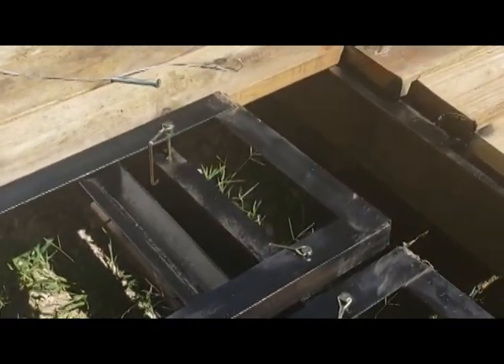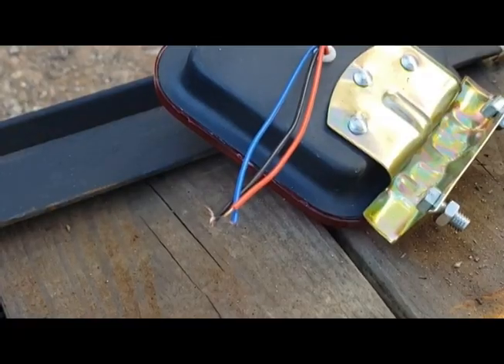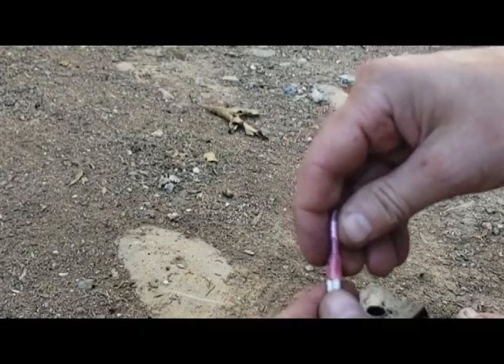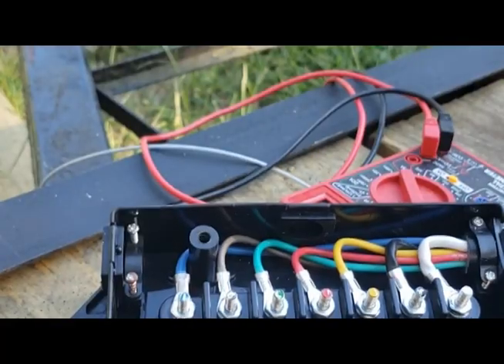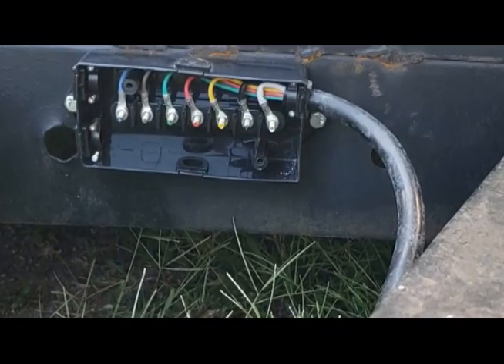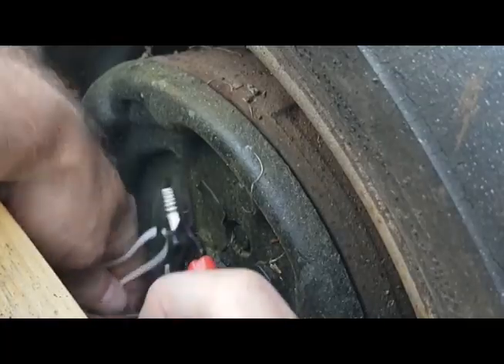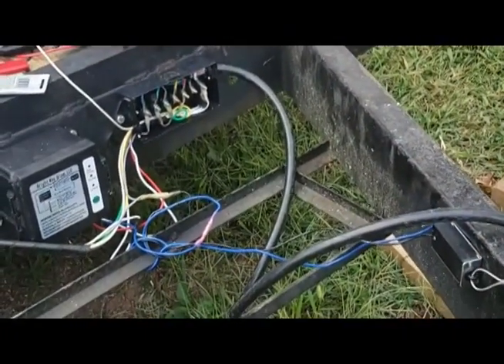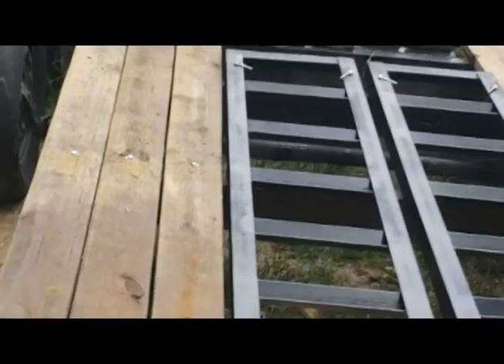small trailer decking and wiring video 2 of 2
This the process that I used to wire up a small trailer for lights and breaks as well as a setting up a breakaway box.